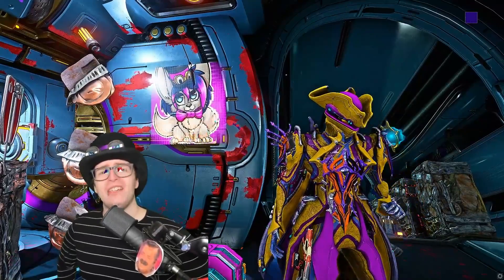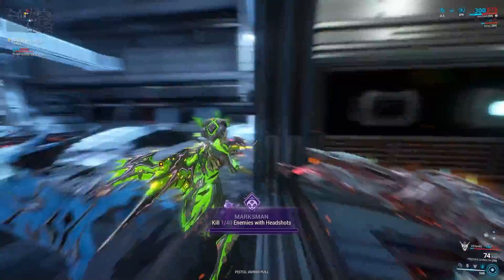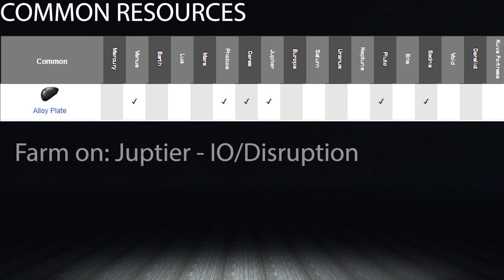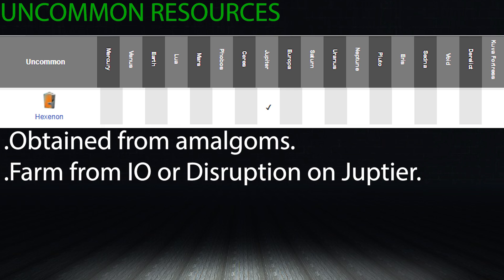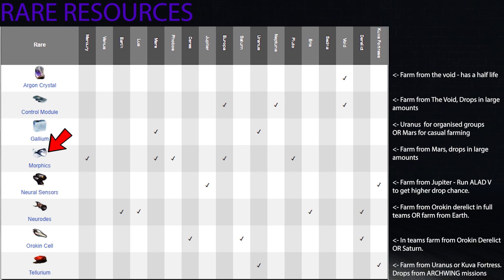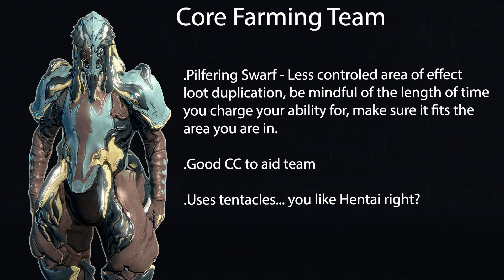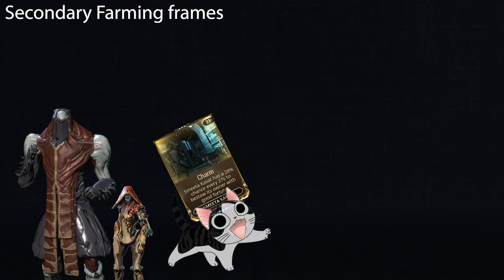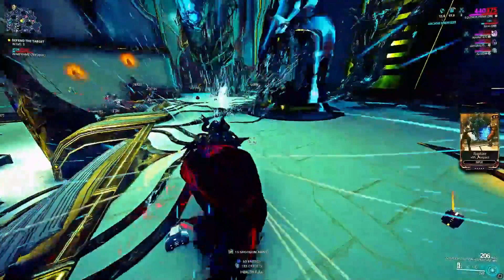Warframe Farming guide (2020) - How to farm ANYTHING - Warframe Guide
An update to an older video that definatly needed a refresh. I hope this is helpful to some of you.

What about you guys how and what do you normally farm with?

Twitch Follow to join in!
GLYPH CODE: Makarimorph